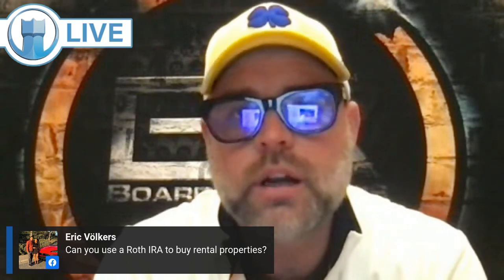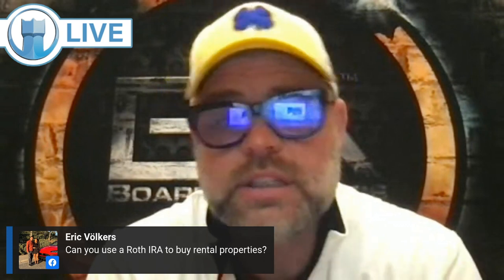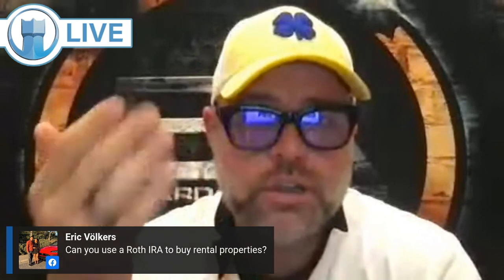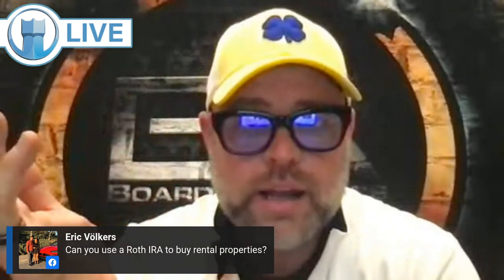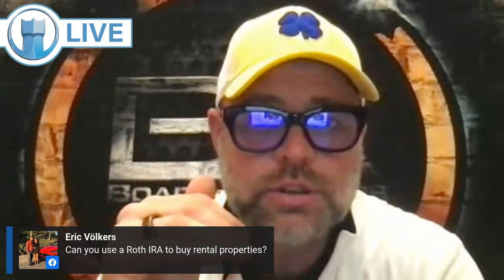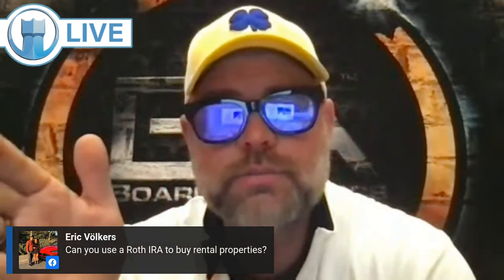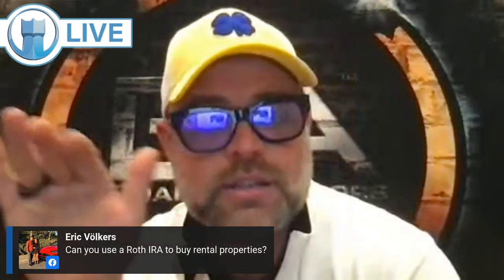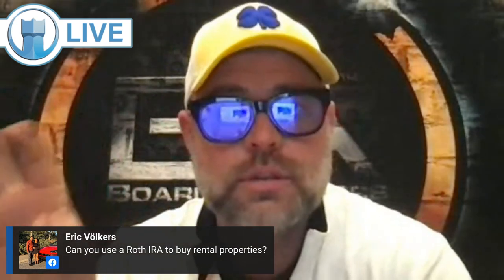Buy Rental Properties using Your Roth IRA 🏠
Discover the ins and outs of using a Roth IRA to invest in rental property! Learn about the advantages, process, and  determine if this strategy is right for you.

Main Takeaways:
🏡 Using a Roth IRA for real estate investment can be advantageous.
💼 Solo 401(k) or solo Roth options allow for substantial contributions for property investments.
💰 Rental payments go directly into the Roth IRA's bank account, growing tax-free.
📈 The strategy offers significant potential for long-term wealth accumulation.

Questions Answered:

Can you use a Roth IRA to buy rental property?
-Yes, you can use a Roth IRA to purchase real estate, including rental properties.

What's the advantage of using a solo 401(k) or solo Roth for real estate investments?
-With a solo 401(k) or solo Roth, you can contribute up to $66,000 per year and use those funds as a down payment on investment properties.

How does the process work?
-The rental payments go into the Roth's bank account, owned by an LLC under the Roth. The LLC pays the mortgage, and all profits grow tax-free within the Roth IRA.